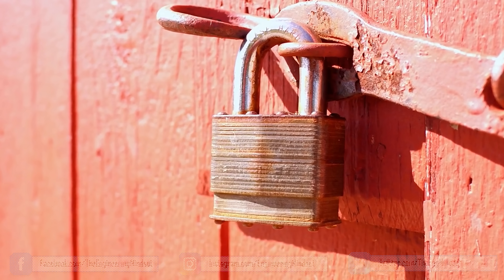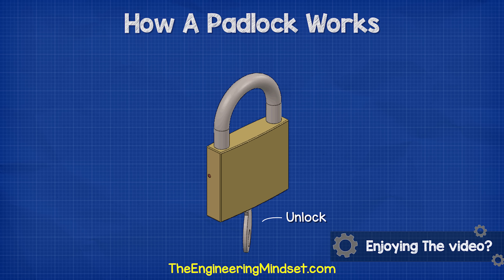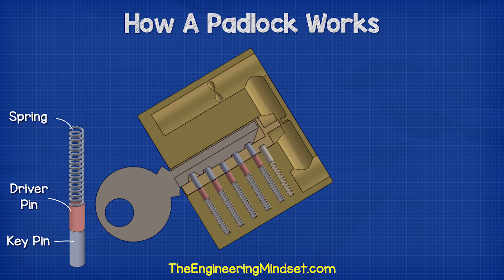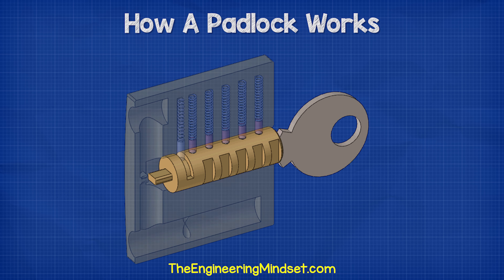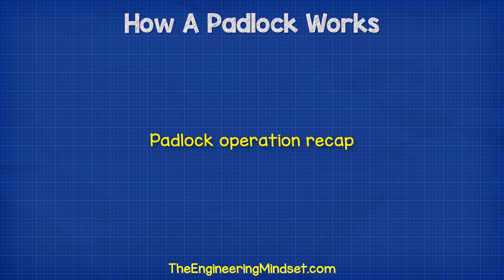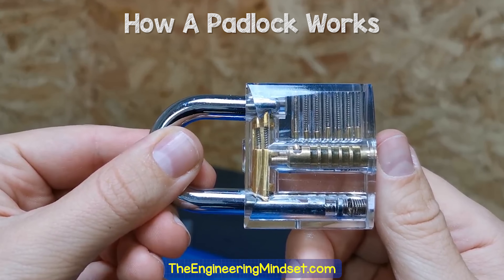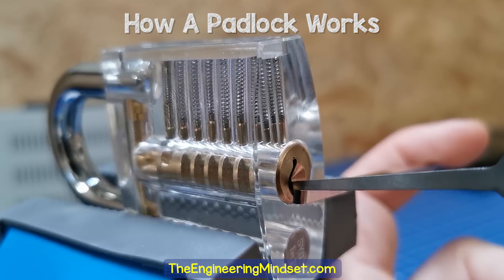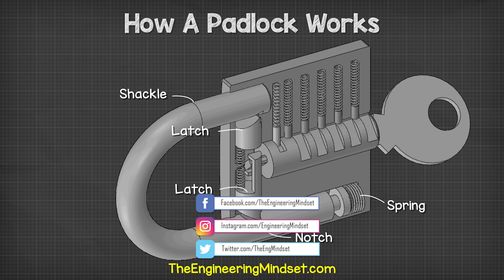Unlocking the Mystery: How Padlocks Work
How does a Padlock work, learn from the basics how a padlock works. Go to Squarespace.com for a free trial and when you’re ready to launch, go and add code “ENGINEERINGMINDSET" at checkout to save 10% off your first purchase of a website or domain

industrial engineering, women in stem, assa, mtl, solex